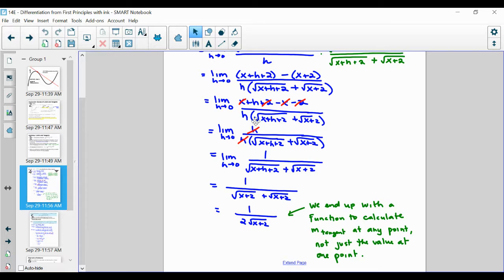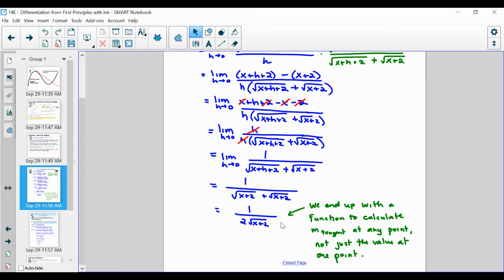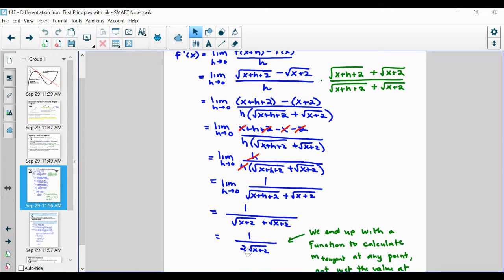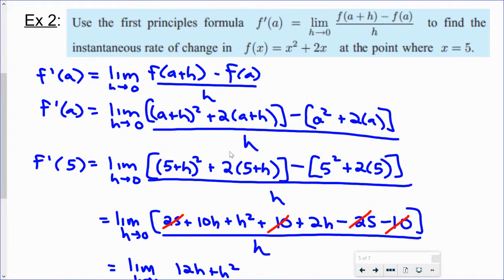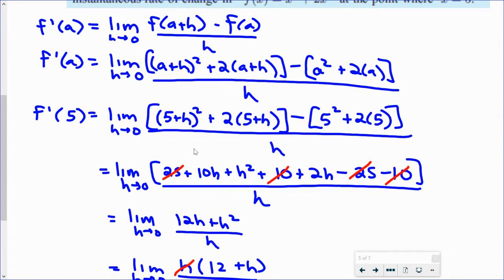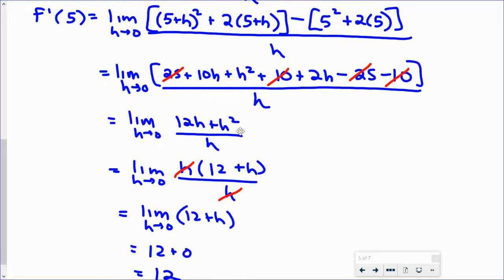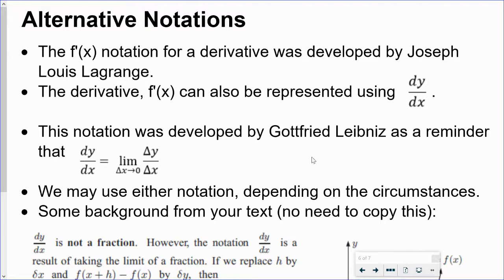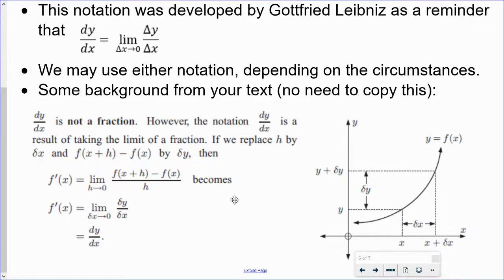MCV4US: 14E (b) - Differentiation from First Principles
This is the second part of our lesson on Section 14E (Differentiation from First Principles). I continue speaking about Example 1 and complete Example 2.